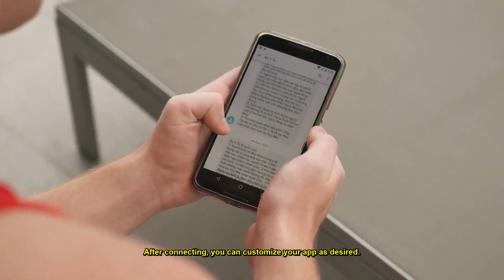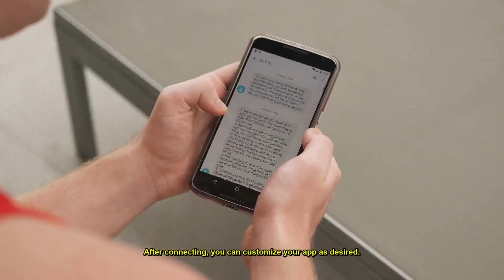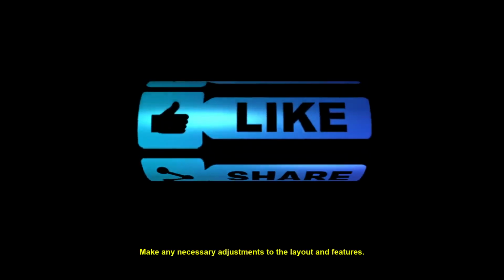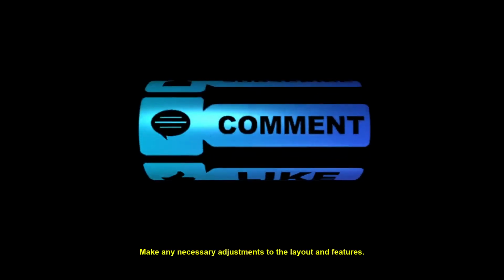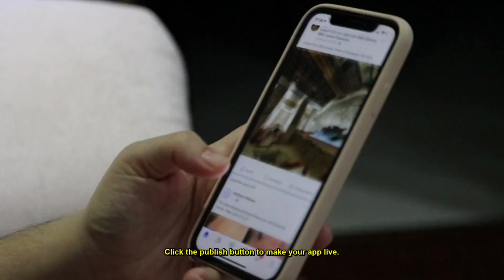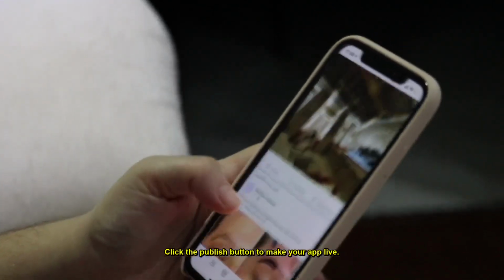How to subscribe to Softr for turning Airtable into apps - Complete Guide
In this video, we’ll walk you through the step-by-step process to transform your Airtable data into fully functional web apps using Softr’s intuitive platform. Whether you're a beginner or an experienced user, this tutorial will help you streamline your workflow and enhance your productivity. Don't miss out on this opportunity to elevate your Airtable experience!